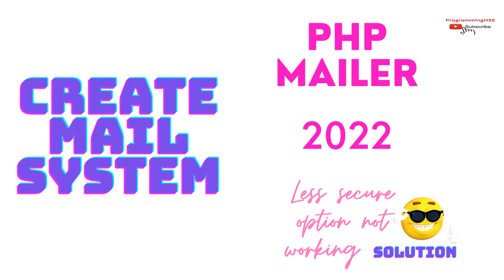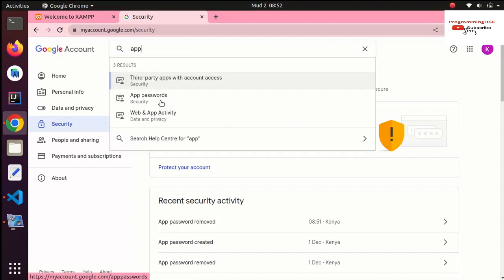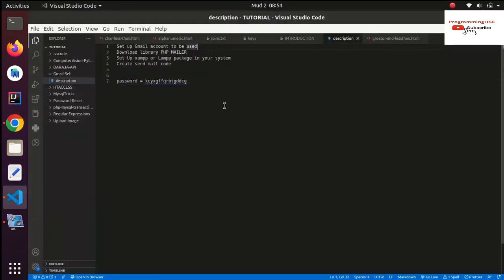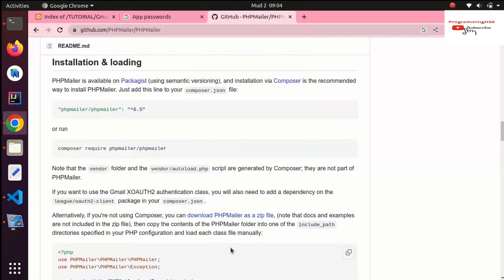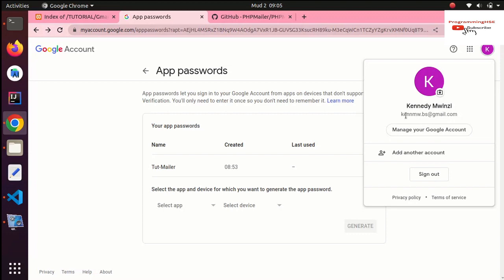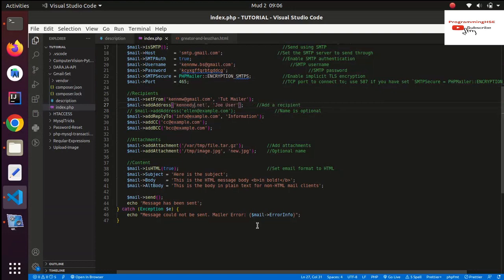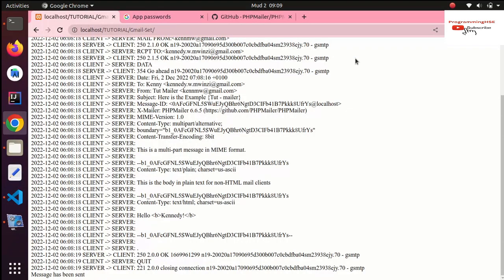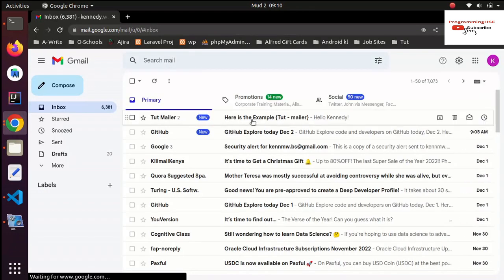Create mailing system with PHPmailer. Less secure access not working, its solved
Learn processes involved in creating a mailing system